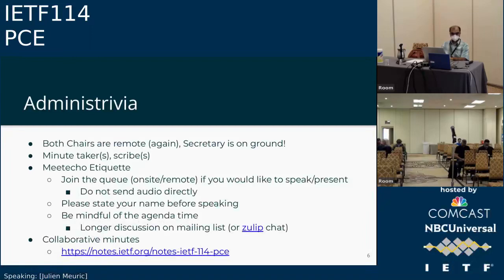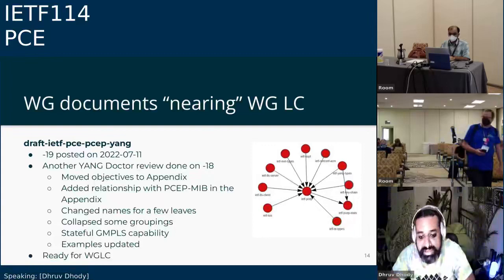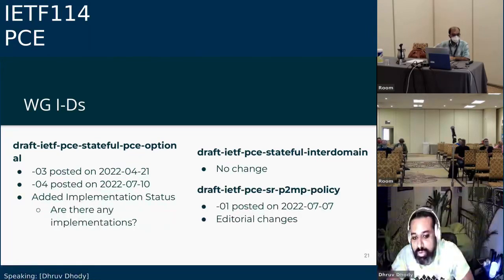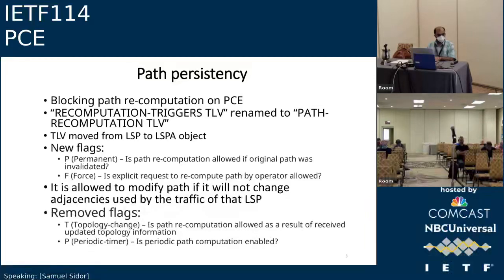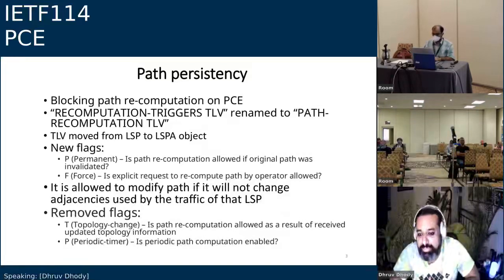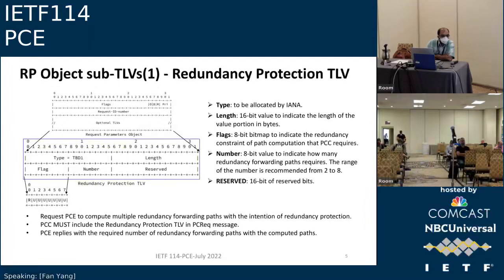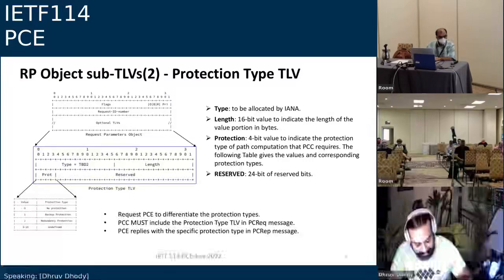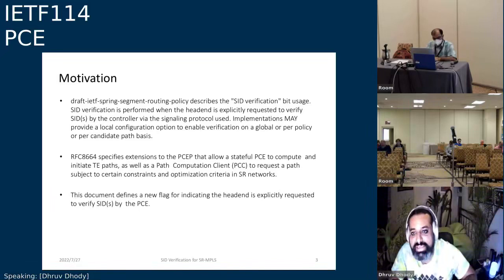PCE 20220727 1730